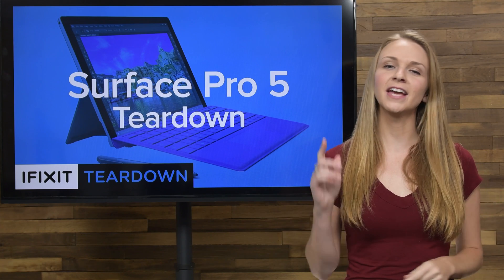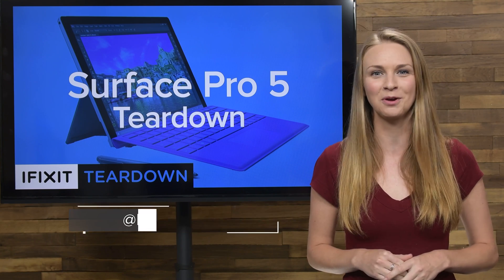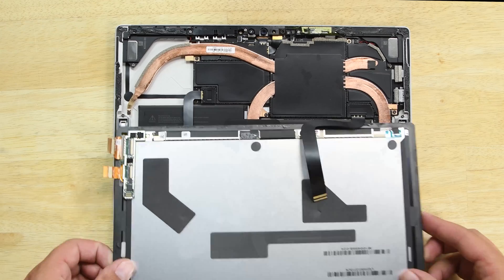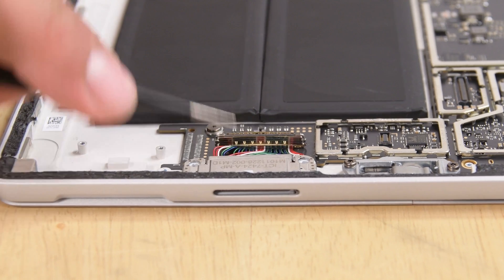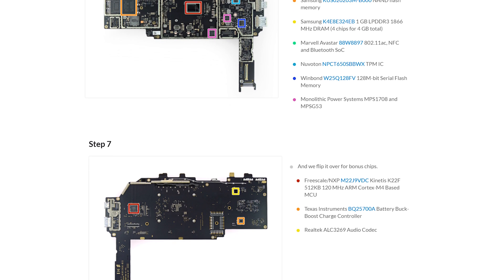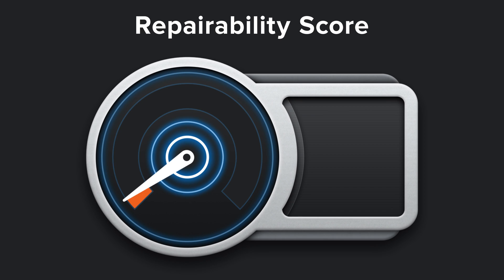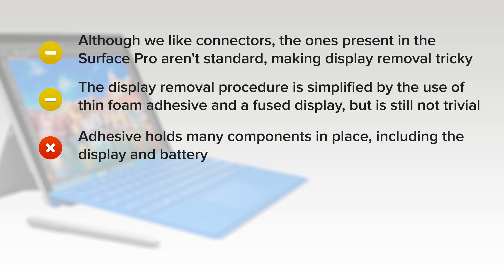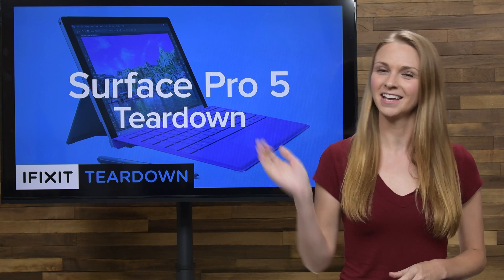The Microsoft Surface Pro 5 Teardown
It’s the Microsoft Surface Pro 5 and it looks nearly identical to the last version. Same ports, in exactly the same places, even the same physical dimensions. In fact the only way we can tell this is the new Surface Pro is by the more discrete vents. We have a feeling this teardown is going to give us a little deja vu. But we can’t be sure until we dig in, so let’s teardown down Microsoft’s Surface Pro 5.

A Pro Tech Toolkit will also come in handy!